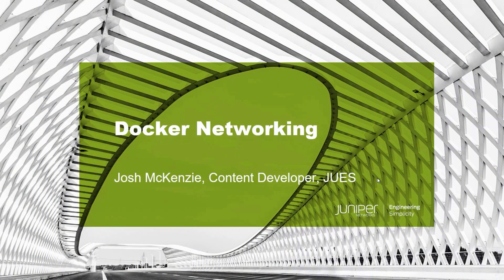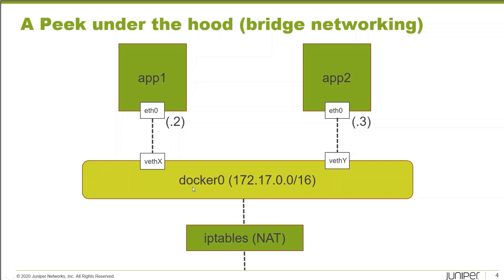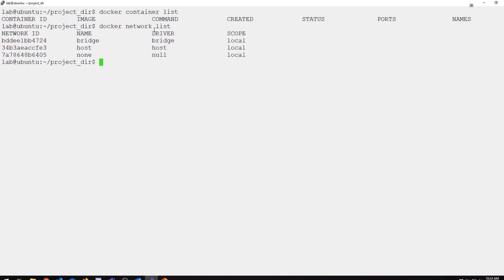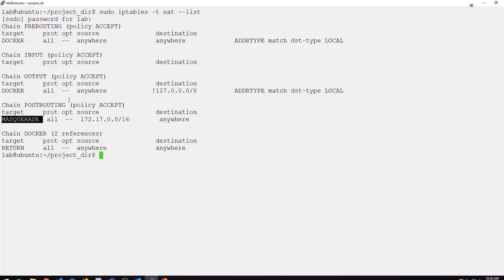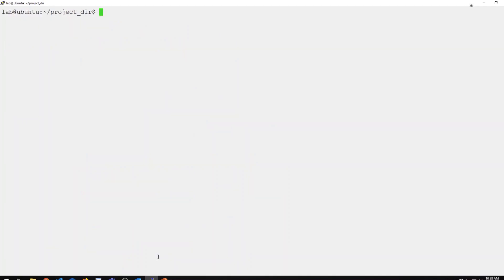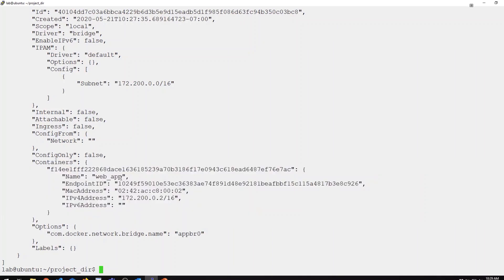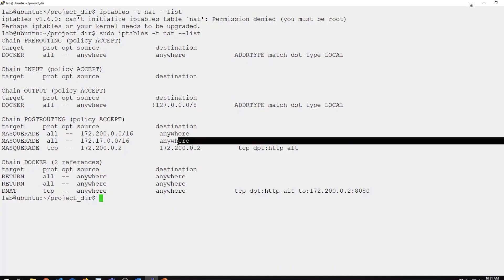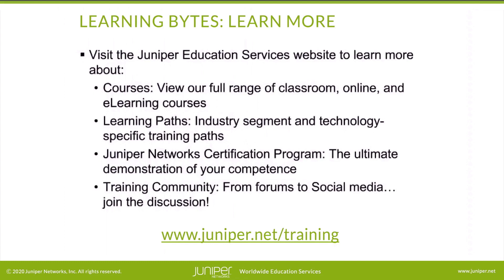Docker Networking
The Docker Networking learning byte introduces basic Docker networking concepts and commands. This learning byte is appropriate for those new to Docker.
• Presenter:  Josh McKenzie, Course Developer
• Relevant to Juniper Platforms:  Any

• On-Demand Training: Take a hands-on course…now!